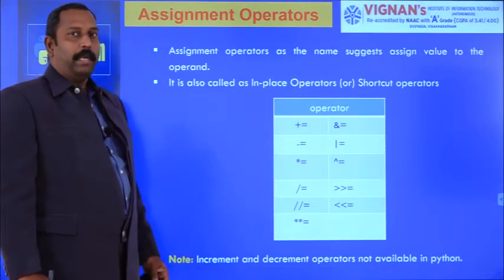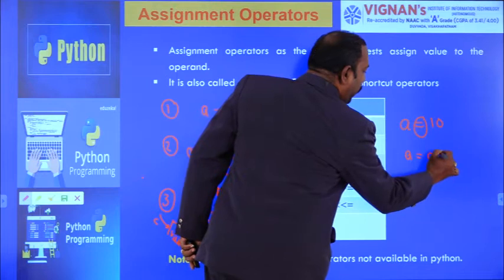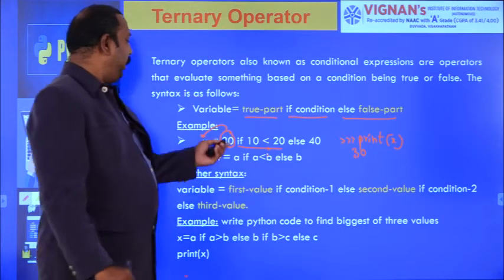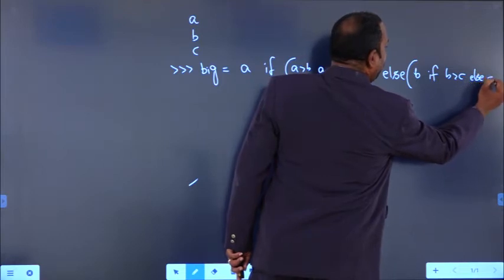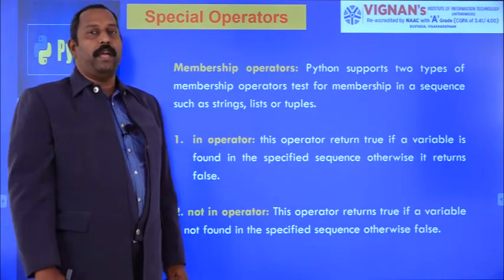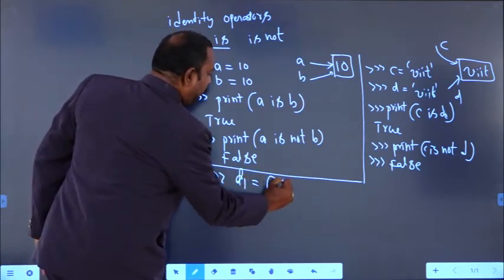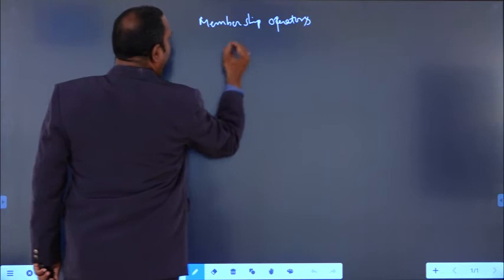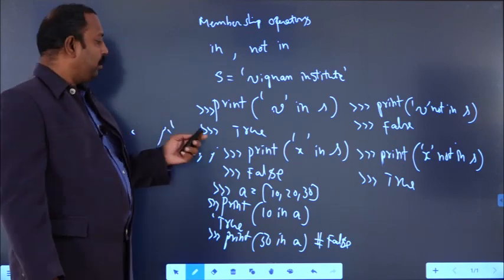Python || Assignment, Conditional, Identity, Membership Operators